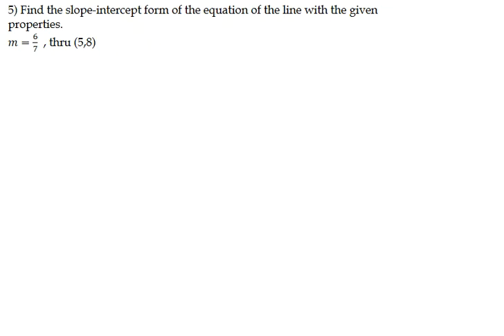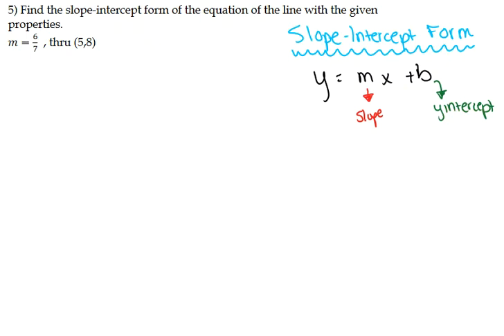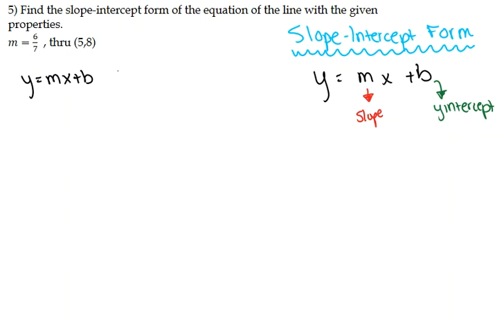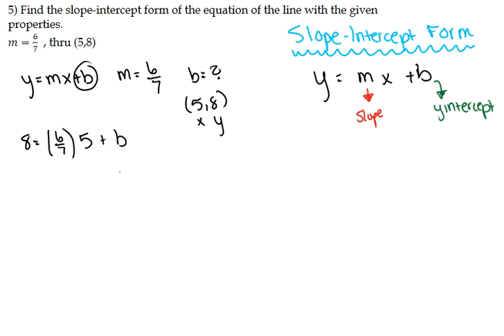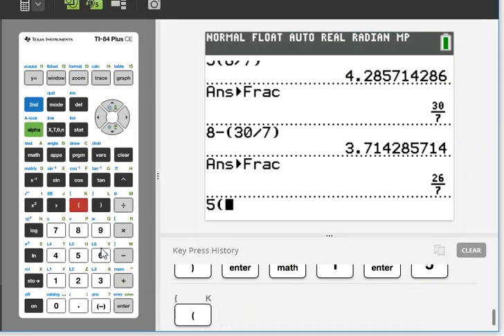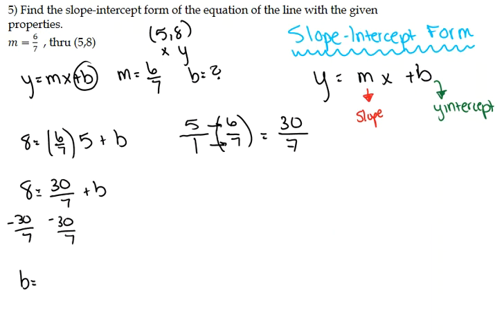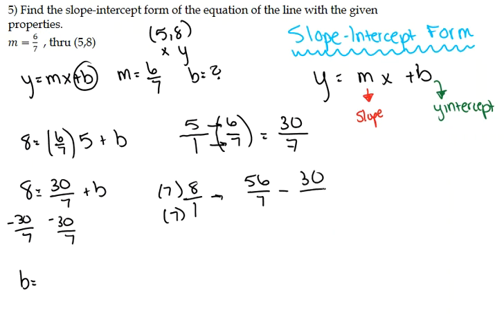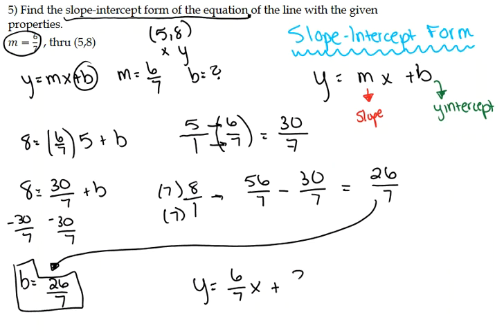5) Find the slope-intercept form of the equation of the line with the given properties.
5) Find the slope-intercept form of the equation of the line with the given properties.